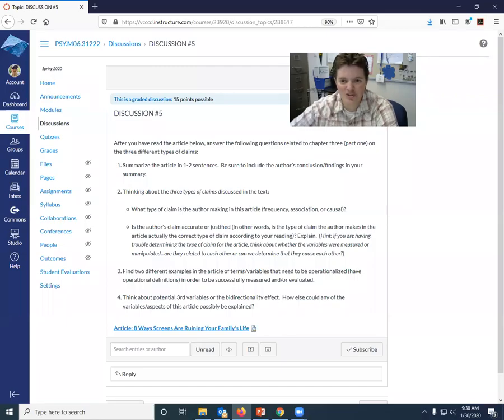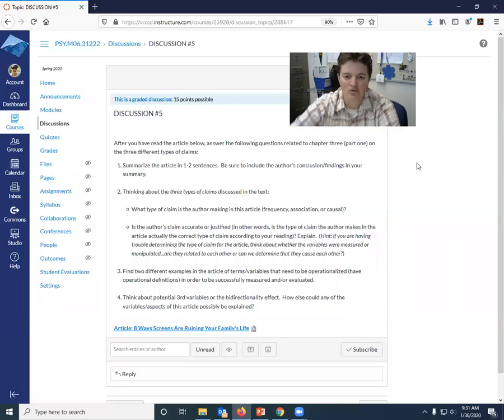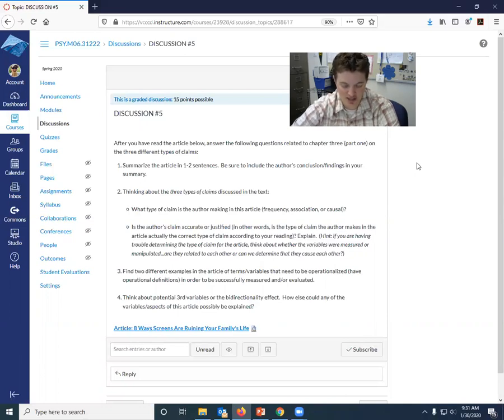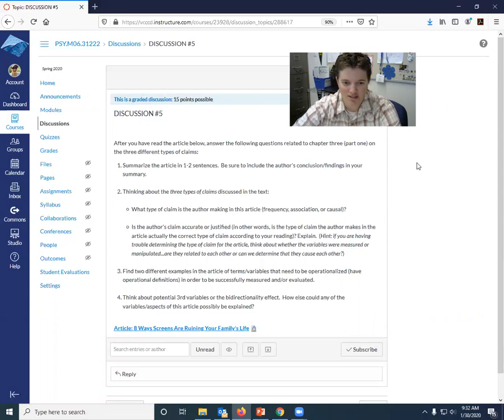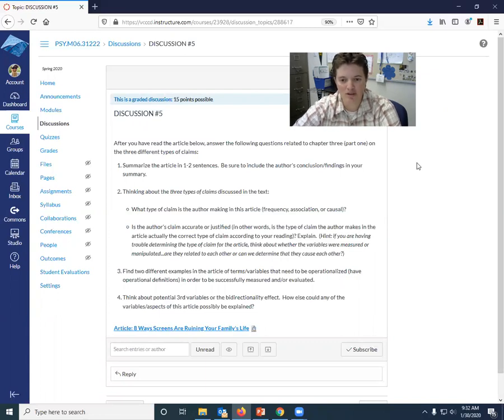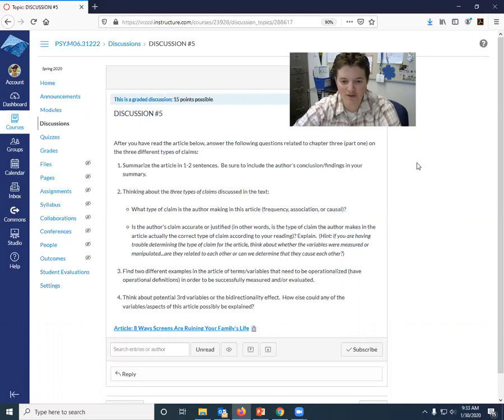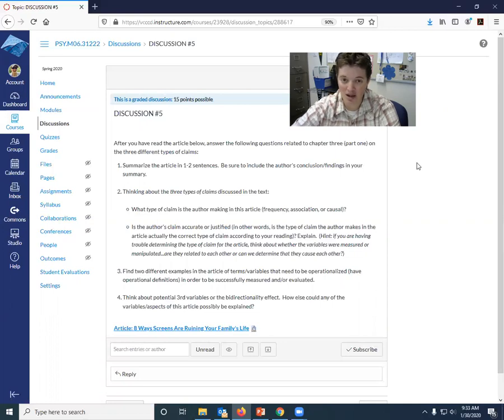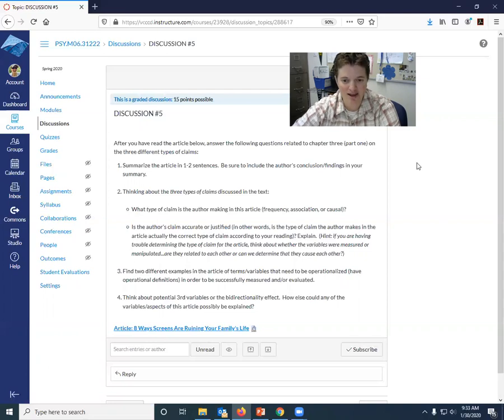Research Methods Discussion #5 Video Instructions | Psyched with Setmire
Thank you for joining me on "Psyched with Setmire" where I will cover a variety of topics in the field of psychology!  Here you will find the video instructions for our research methods discussion #5 on different types of claims.